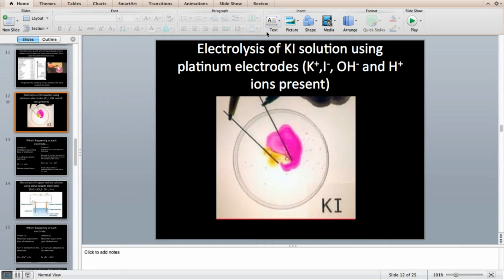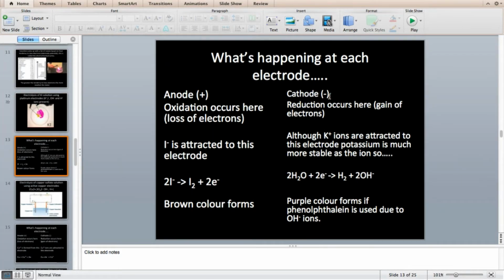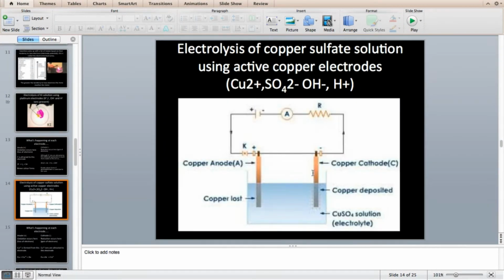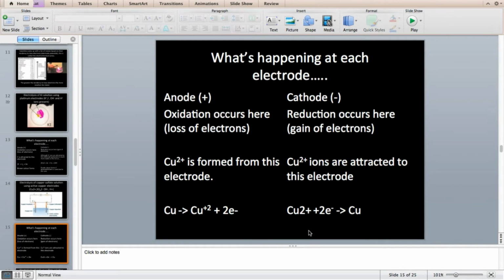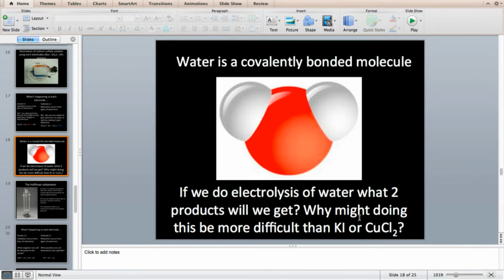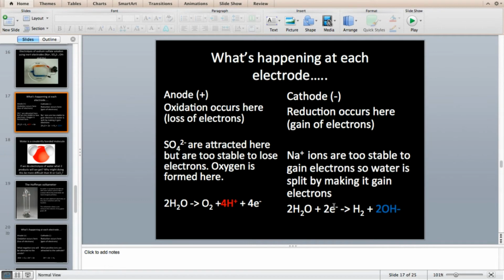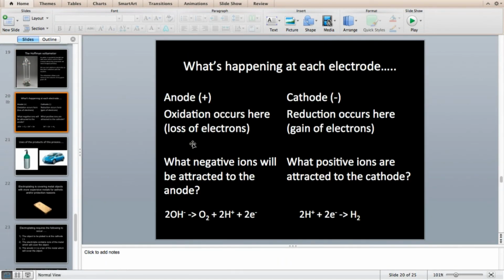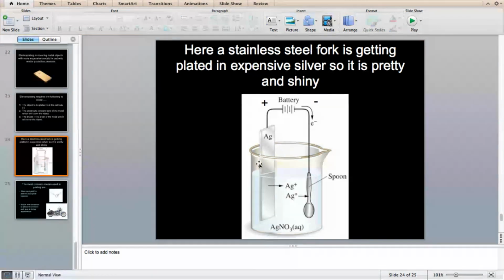electrolysis part 2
leaving cert